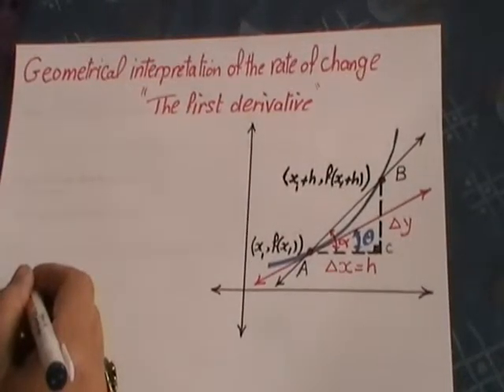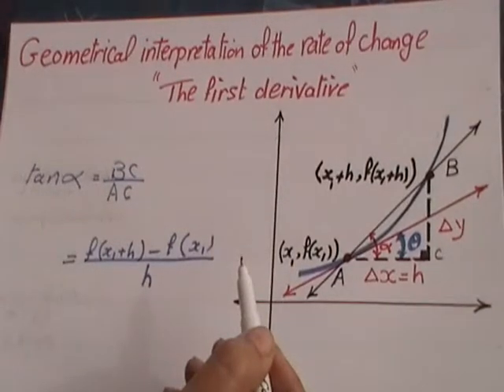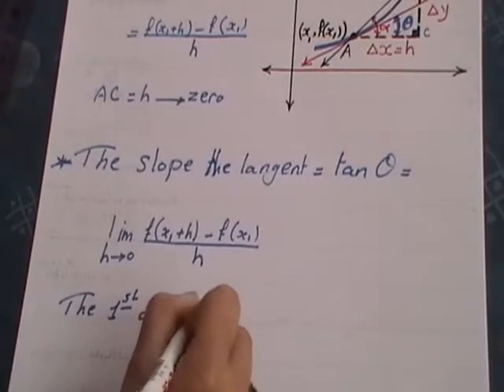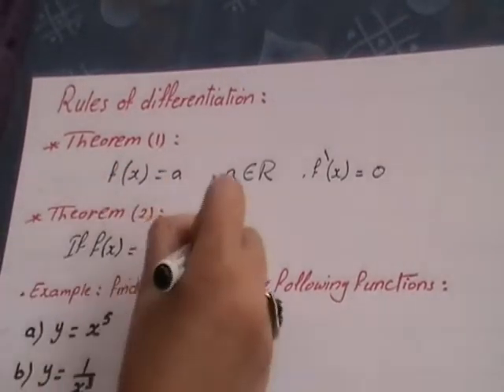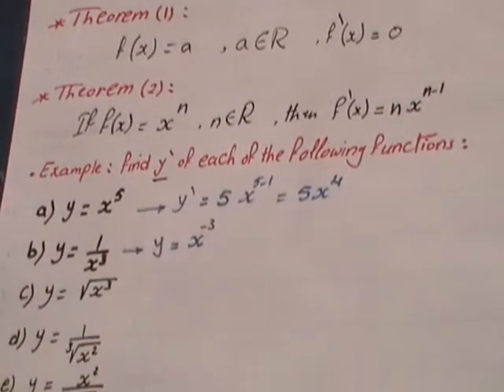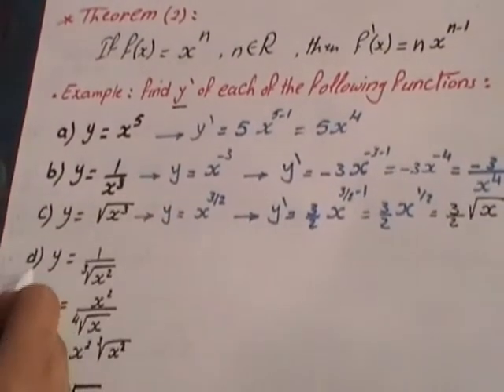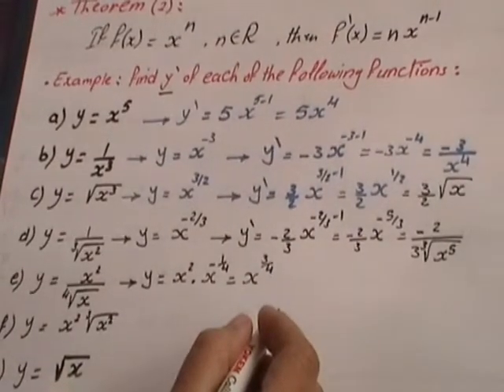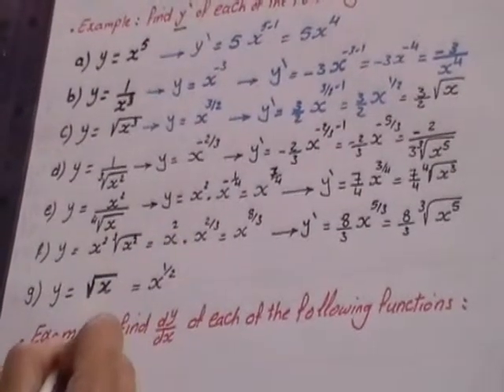2 nd sec calculus 1 st derivative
2 nd sec calculus 1 st derivative - definition & rules
miss / reda yahia